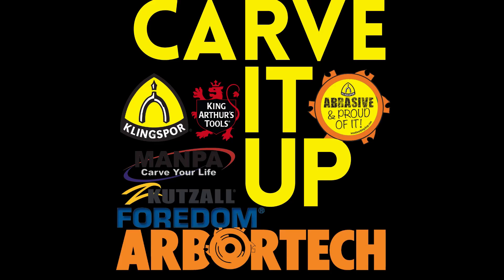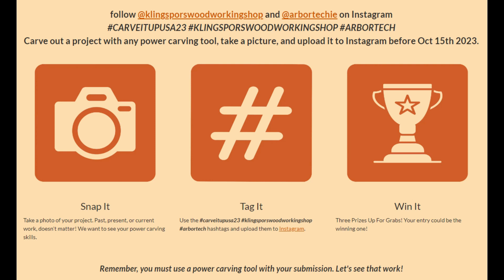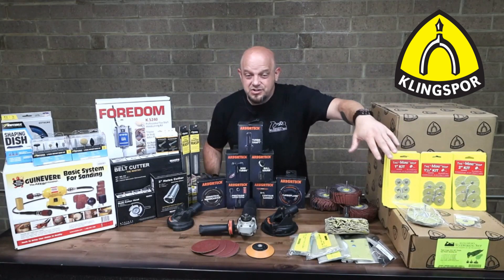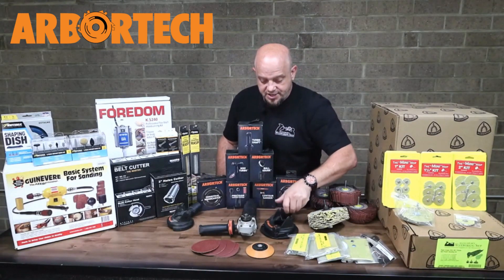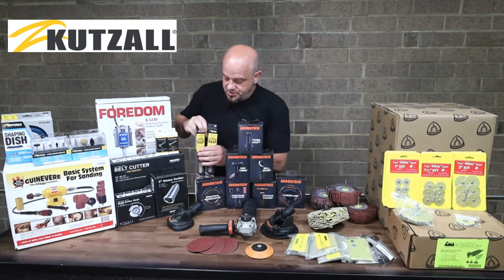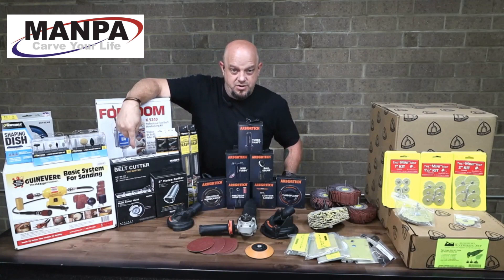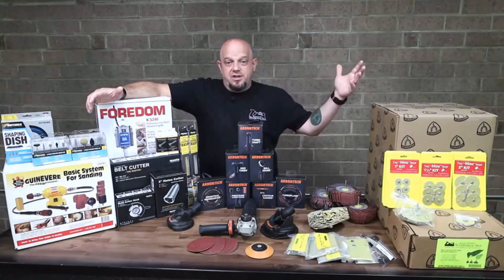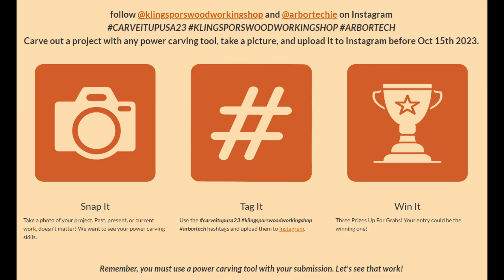Carve It Up USA 23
follow @klingsporswoodworkingshop and @arbortechie on Instagram
Carve out a project with any power carving tool, take a picture, and upload it to Instagram before Oct 15th 2023.

Snap It
Take a photo of your project. Past, present, or current work, doesn't matter! We want to see your power carving skills.

Tag It
Use the carveitupusa23 klingsporswoodworkingshop arbortech hashtags and upload them to Instagram.

Win It
Three Prizes Up For Grabs! Your entry could be the winning one!

Remember, you must use a power carving tool with your submission. Let's see that work!